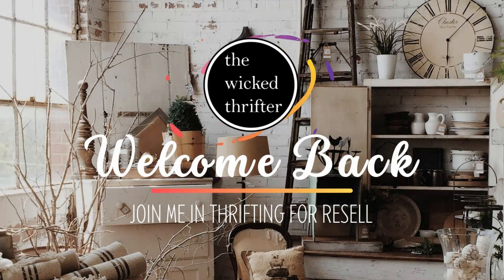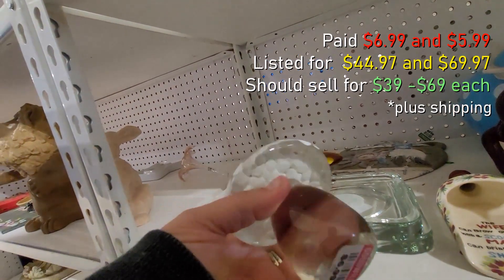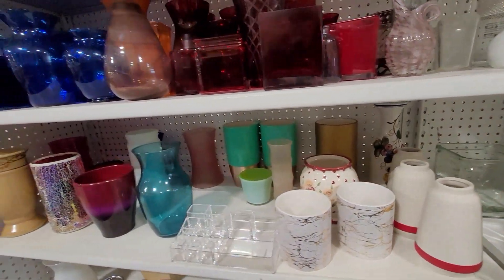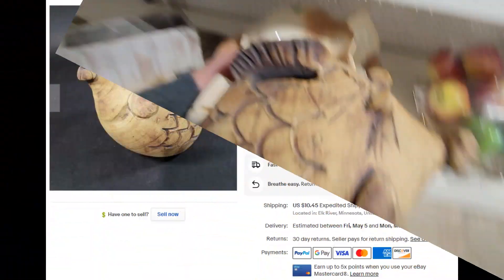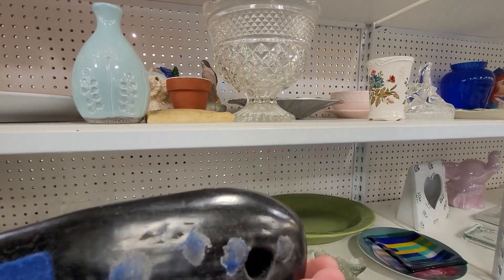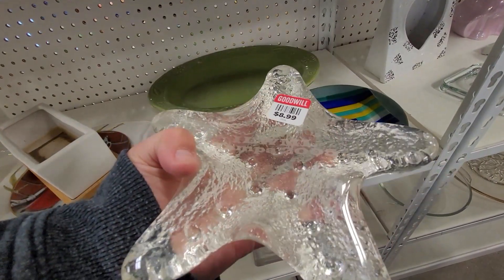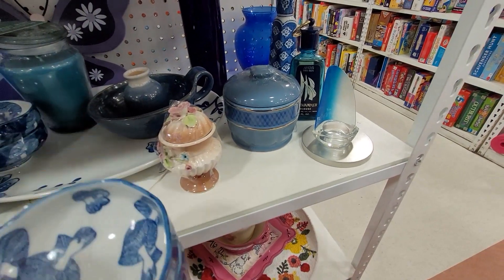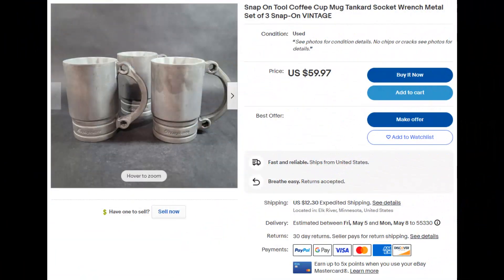GOODWILL Thrifting for Resale | EBAY Reseller Shop Along with Me 5/3/23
In this video you will shop along with me as I go thrifting for items mainly for resell in my eBay Store.

Please post a comment if you think I missed anything!!  Always willing to learn about new items!

There is a link to my ebay Store: